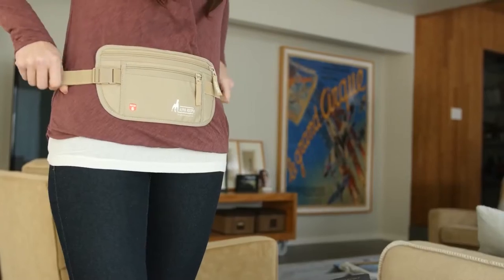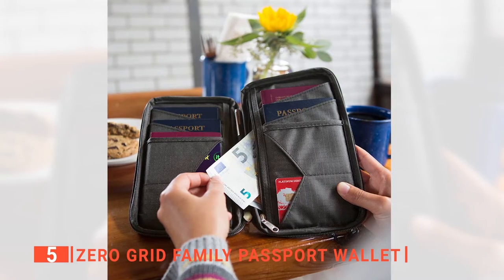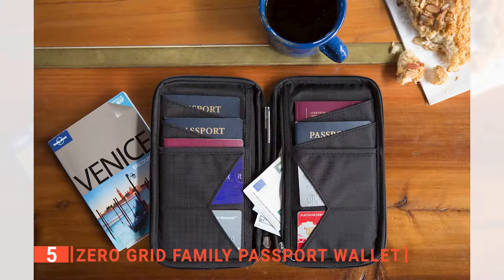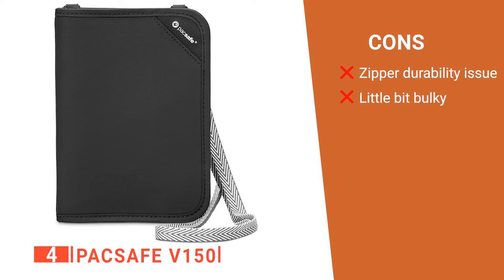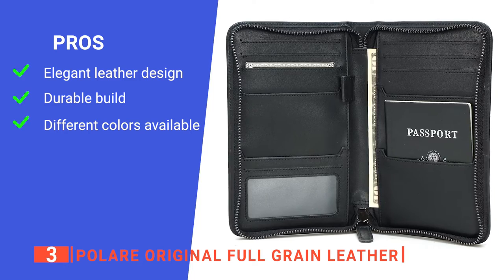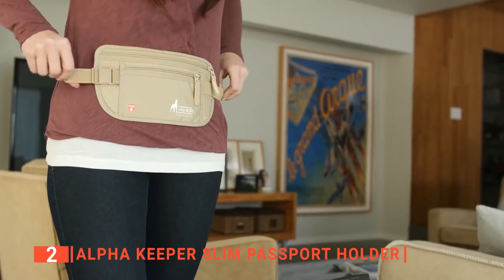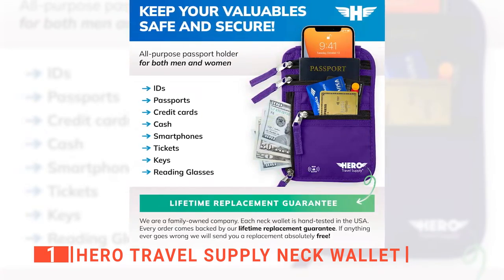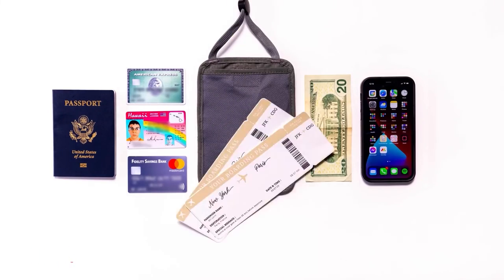TOP 5 Best Travel Passport Holder [ 2024 Buyer's Guide ]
Travel Passport Holder: Hey guys, in this video, we’re going to review the pros and cons of the top 5 best Travel Passport Holder for sale right now.

(paid links)
00:00 Intro
00:36 5️⃣ Zero Grid Family Passport Wallet
03:07 4️⃣ Pacsafe V150
04:54 3️⃣ Polare Original Full Grain Leather
06:12 2️⃣ Alpha Keeper Slim Passport Holder
08:16 1️⃣ HERO Travel Supply Neck Wallet

A travel passport holder keeps your passport safe no matter where you are in the world. It is an essential tool for international travelers. Before you head on to get one, consider its design, strap, visibility, and durability. Watch this video to help you make an informed choice.

In today’s video, we are going to look at the top five best Travel Passport Holder available on the market today. We have made this list based on our own opinion, research, and customer reviews. We have considered their quality, features, and values when narrowing down the best choices possible. If you want more information and updated pricing on the products mentioned, be sure to check the links above.